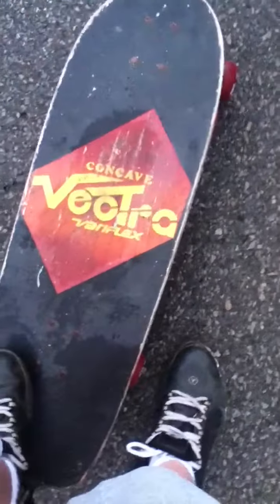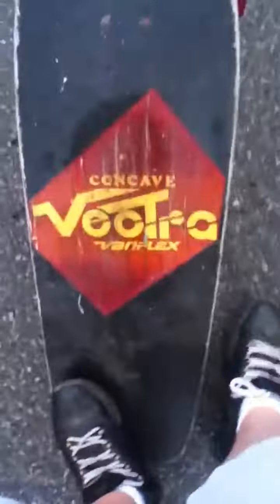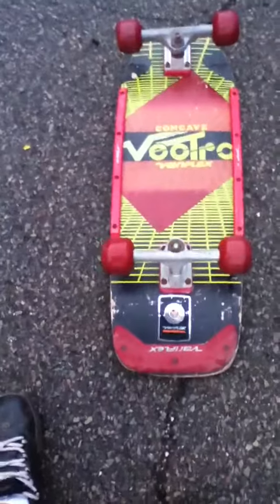Old school skating SO FUN